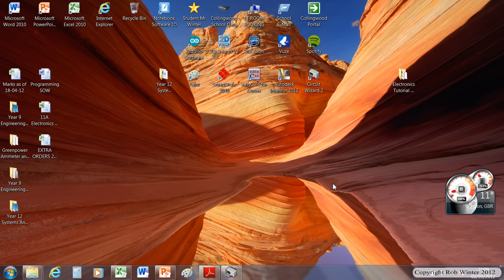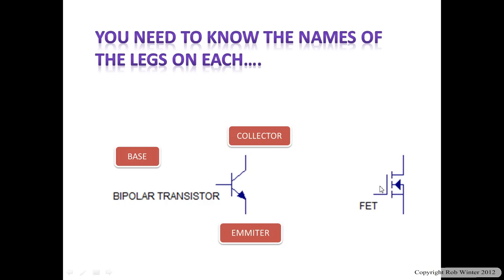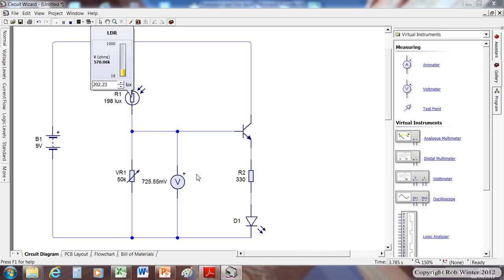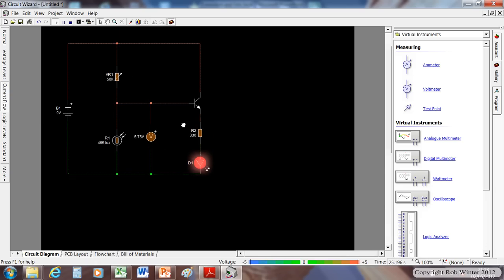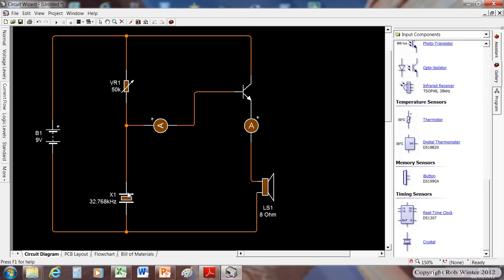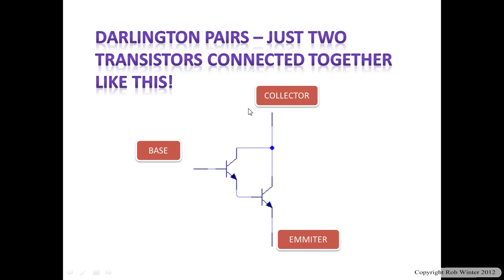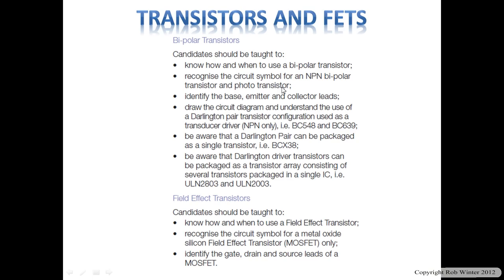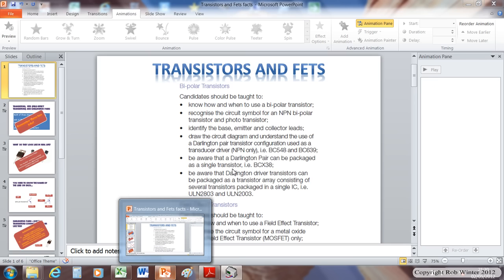Transistors FETS - Darlington pairs